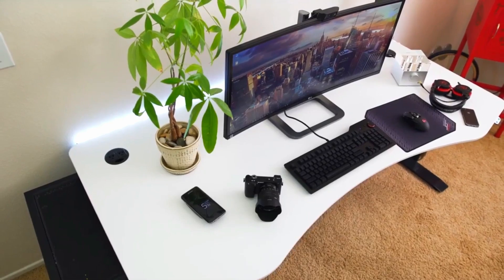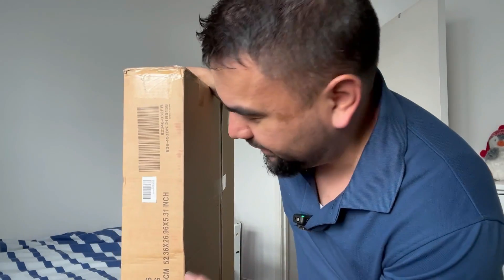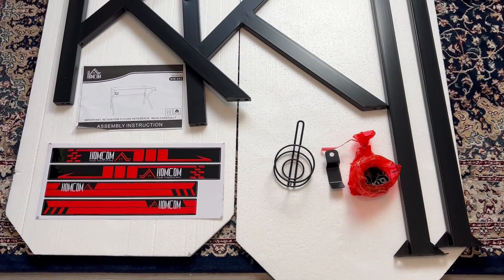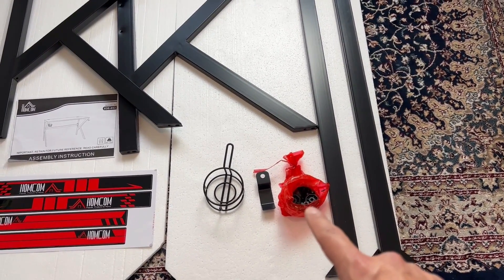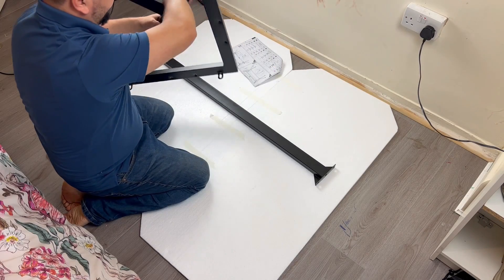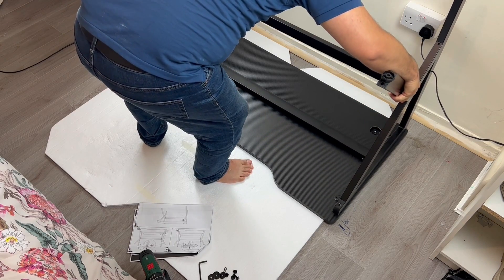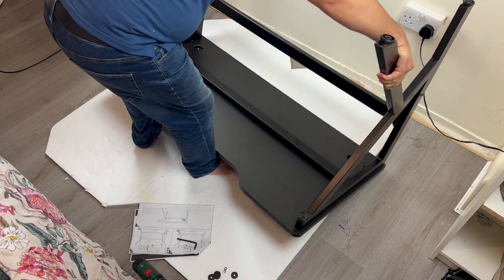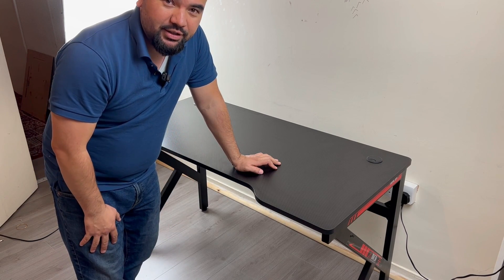HOMCOM Gaming Desk Computer Table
UK Amazon

In todays video, I am going to unbox and install the homcom Gaming Desk.

Brand  HOMCOM
Product dimensions  60D x 120W x 73H centimetres
Colour  Red, Black
Style  Minimalist
Base material  Metal
Top material type  Engineered Wood, Metal
Finish type  Melamine Coating
Special feature  Ergonomic, Adjustable
Room type  Office
Mounting type  Tabletop

Large Computer Desk: A wide desktop provides plenty of space for your gaming monitors, keyboard and other gaming equipment.
Durable & Sturdy: The MDF surface is durable and anti-scratch. The metal
frame helps to stabilize the gaming PC desk and prevent it from wobbling.
Useful Add-ons: Extra built-in features provide more functionality, like the rotatable cup holder, headphone hanger and 2 cable routing ports, keeping the clutter to a minimum. The gaming table is also equipped with adjustable foot pegs for you to get a comfortable position.
Racing Style: Exclusive gaming color scheme and shape make an exciting atmosphere for your E-sport, suitable for study, e-sport training room.
Overall dimension: 120W x 60D x 73H cm; Tabletop dimension: 120W x 60D cm. Weight capacity: 150kg.